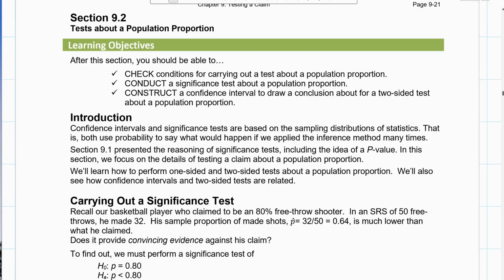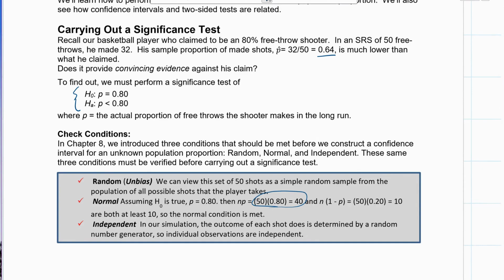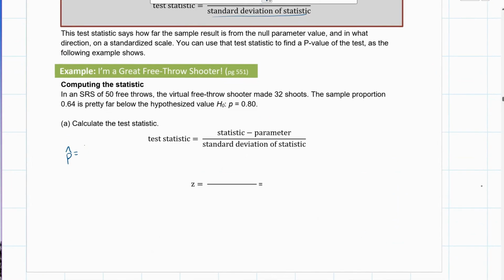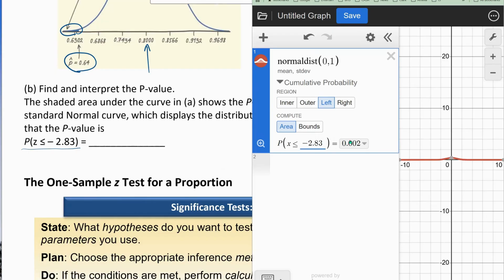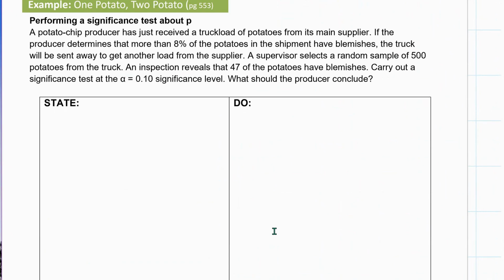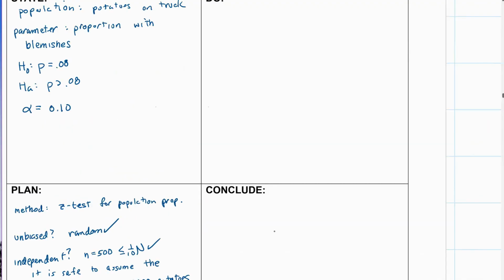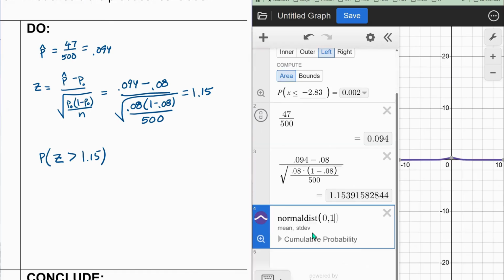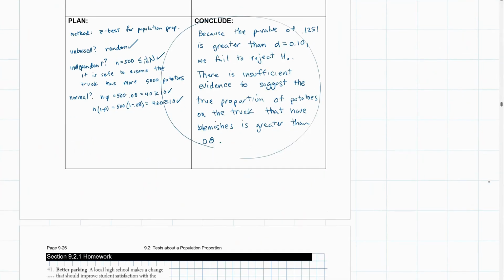AP Statistics Lecture 9.2.1: Tests about a Population Proportion, Part 1